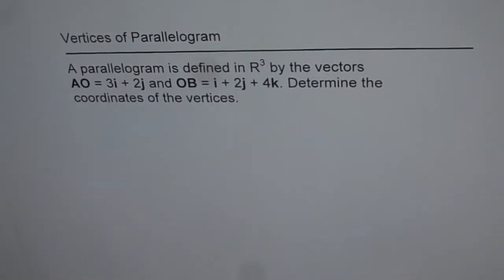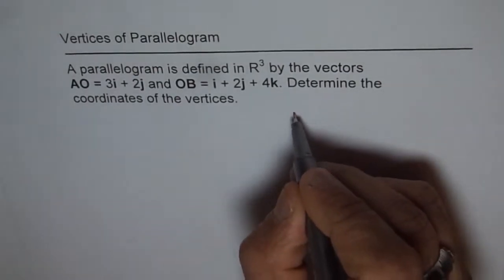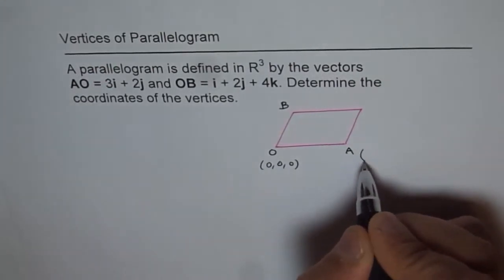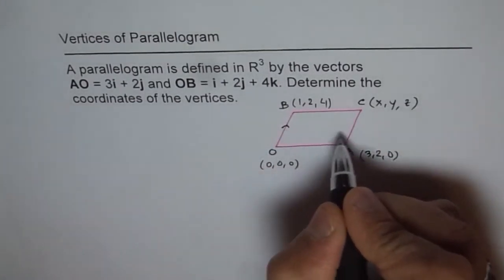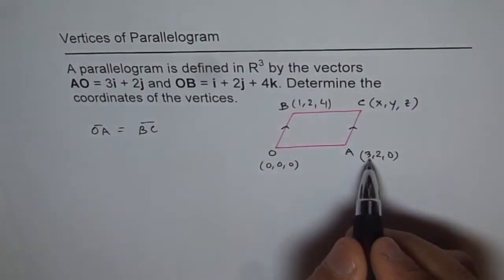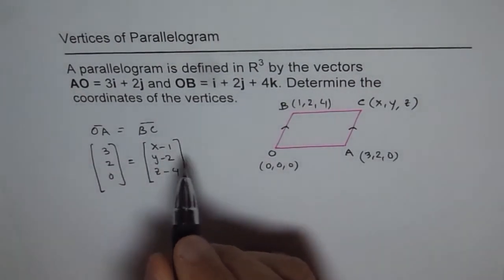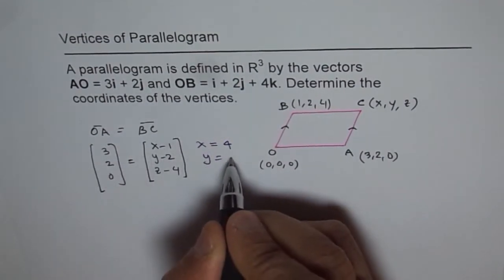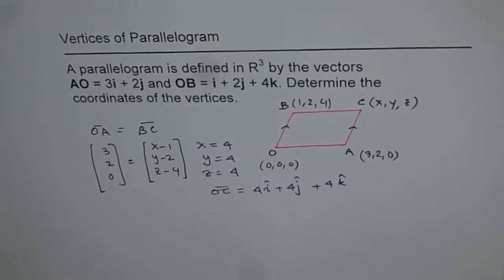Find Vertices of Parallelogram